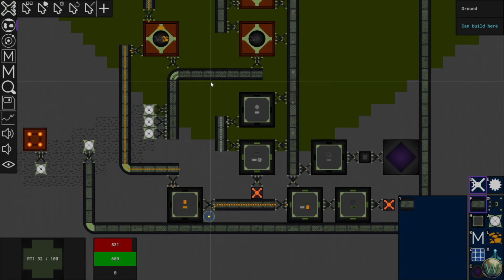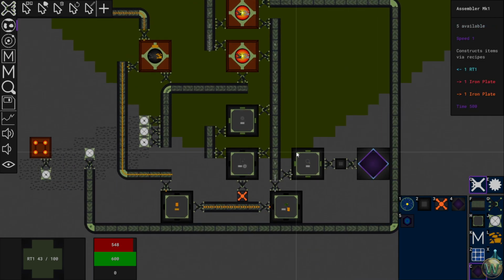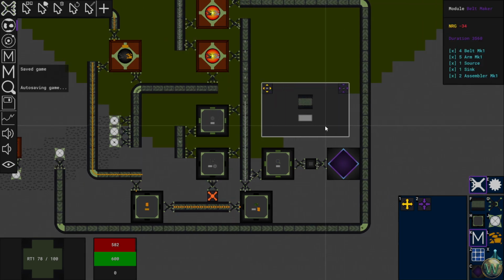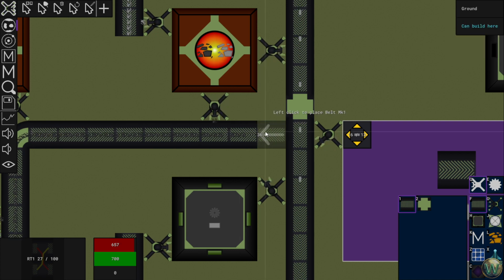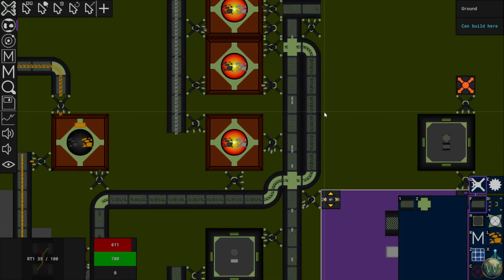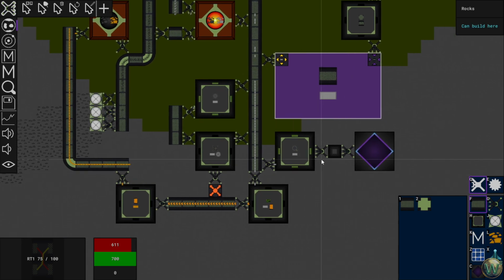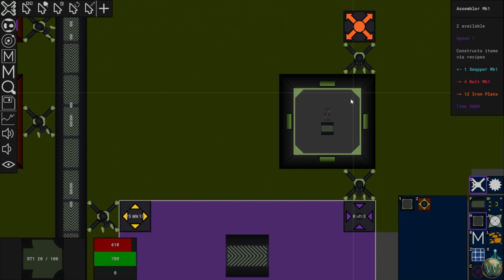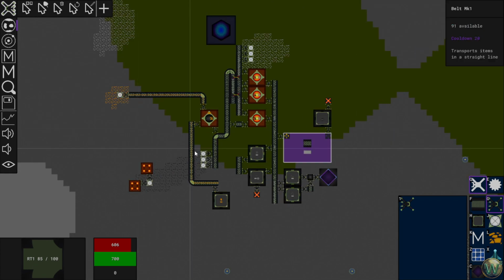Combine and Conquer - Belt Options - Let's Play - Episode 2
I continue my look at Combine and Conquer, moving into some of the advanced belts and trying out some layouts.

Combine And Conquer is a 2D factory automation game with space colonization.